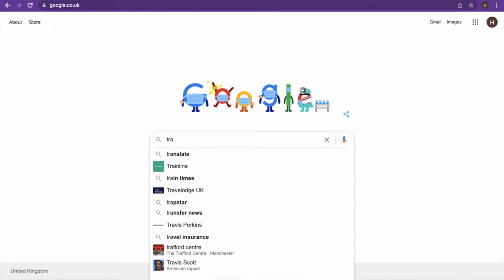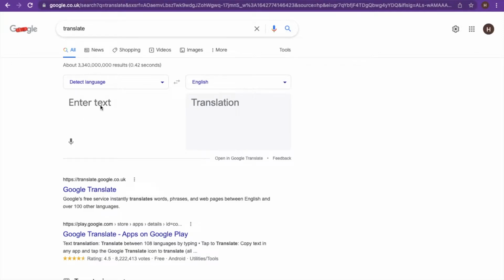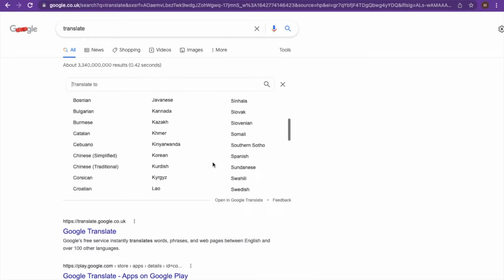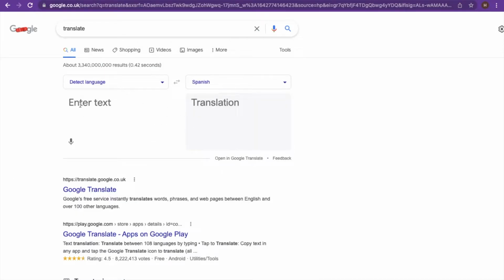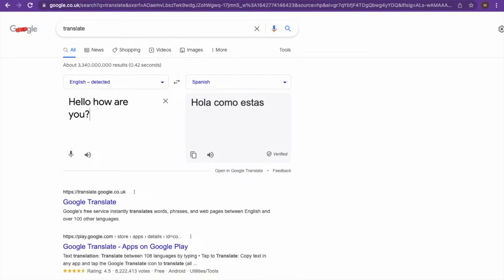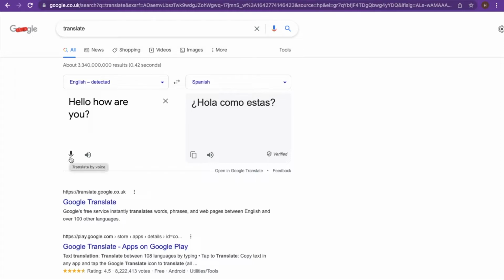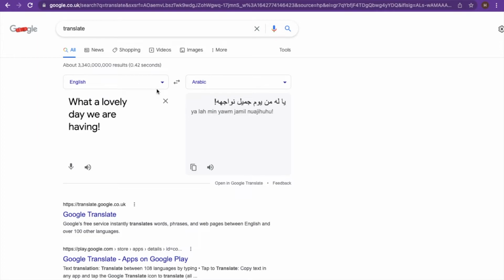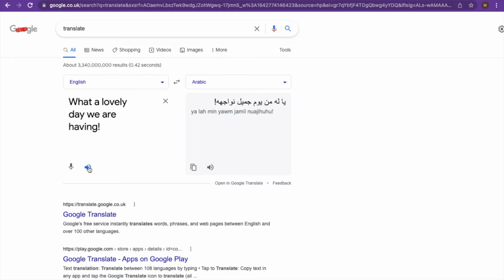2022 | Google TranslateTutorial | Google Translate Tips & Tricks | How to Use Google Translate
2022 | Google TranslateTutorial | Google Translate Tips & Tricks | How to Use Google Translate | Mac & PC